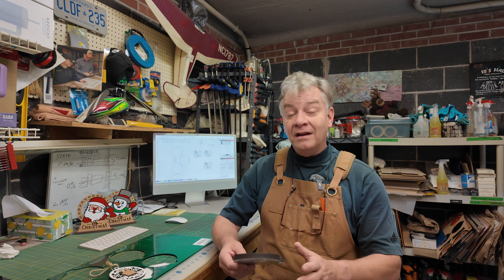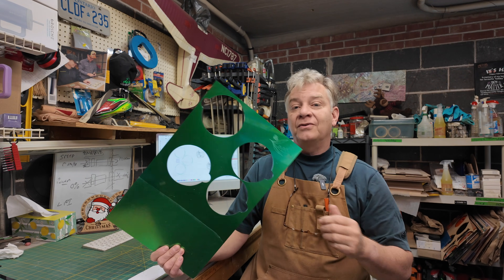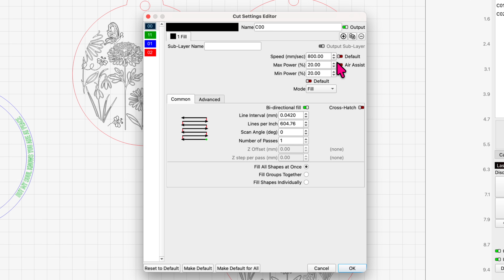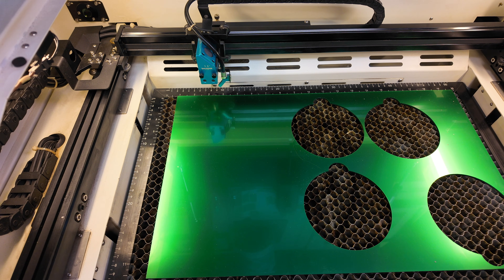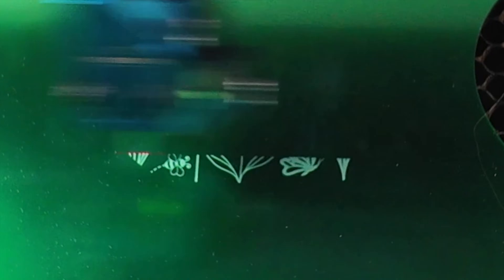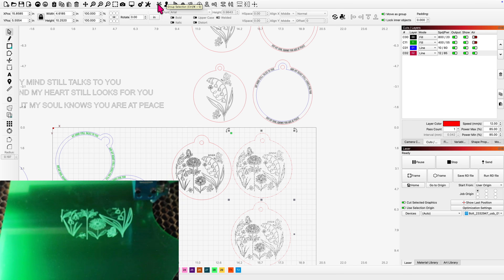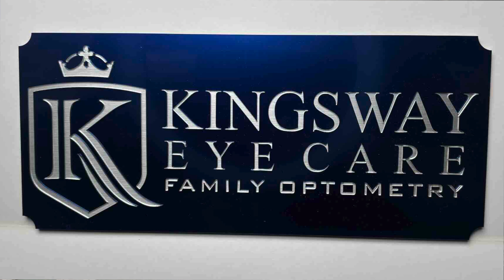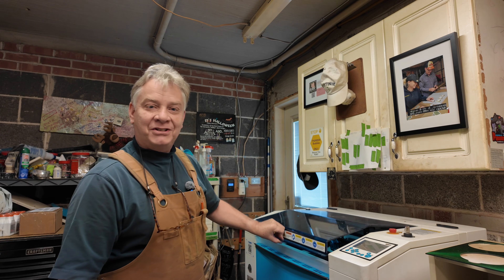Metallic Acrylic on Thunder Laser BOLT. 109 4K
Another material that your Thunder Laser BOLT will engrave and cut with precision. Metallic Acrylic offers yet another dimension to your laser creations. Let me show you how well it performs on yet another material you can add to your designs. Cheers!

Laser NUG
Utilities /Equipment List: